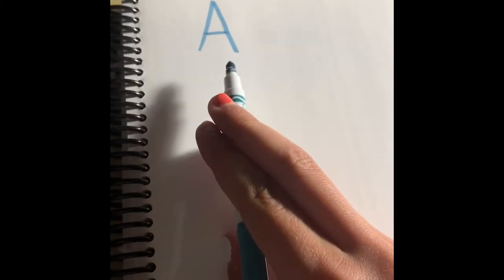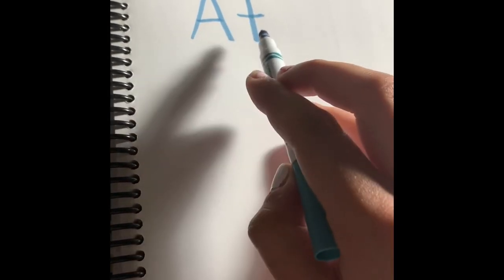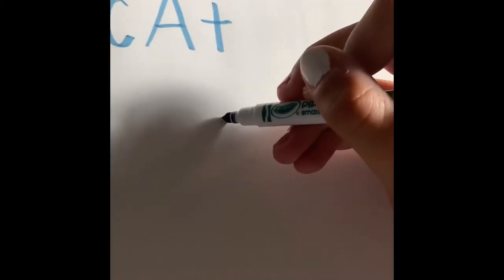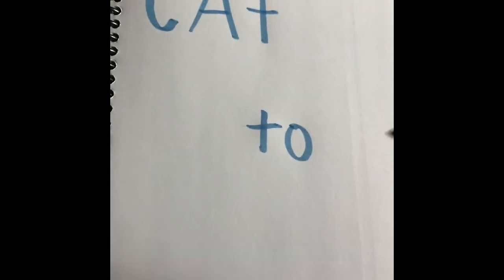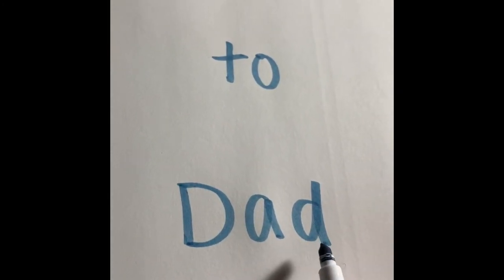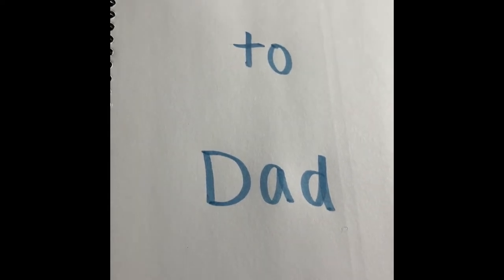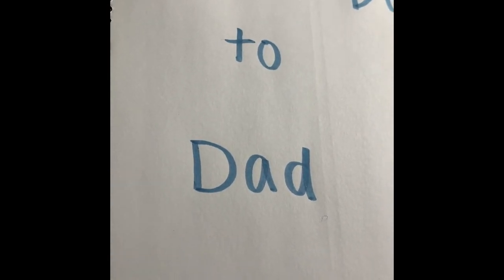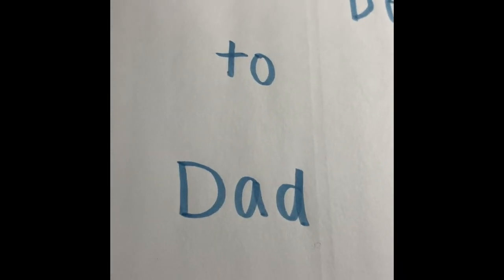Vocabulary For Kids by ECDHUB - Ms. Julianne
Introducing Vocabulary For Kids by ECDHUB - Ms. Julianne, where learning becomes an exciting adventure! Vocabulary For Kids is not just any ordinary learning program; it's a magical journey that sparks curiosity and imagination in young minds. With Vocabulary For Kids, children embark on a delightful exploration of words and language. Ms. Julianne, our friendly guide, makes learning Vocabulary For Kids a fun and engaging experience. Through colorful visuals, interactive games, and captivating stories, Vocabulary For Kids fosters a love for language and vocabulary building. Whether it's expanding their vocabulary, enhancing communication skills, or simply having a blast with words, Vocabulary For Kids by ECDHUB - Ms. Julianne is the go-to resource for young learners. So, let's dive into the world of Vocabulary For Kids, where words come to life, and learning knows no bounds! Join us on this educational journey and watch your child's Vocabulary For Kids grow and flourish in the most entertaining way possible.

When the Wind Vane Artwork spins around and points in a direction, it's telling us where the wind is coming from. So, if it's pointing west, you know the wind is blowing from the west. Wind Vane Artwork by ECDHUB Ms. Dawn makes learning about the wind so much fun! And guess what? You can even make your own Wind Vane Artwork with a little help. So, next time you see a Wind Vane Artwork by ECDHUB Ms. Dawn, remember that it's not just art; it's a friendly weather helper too!